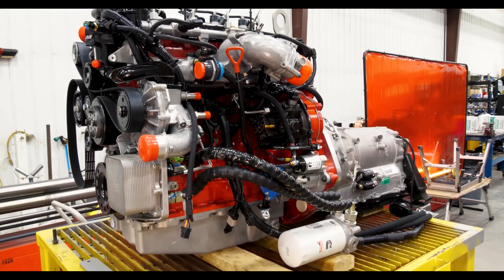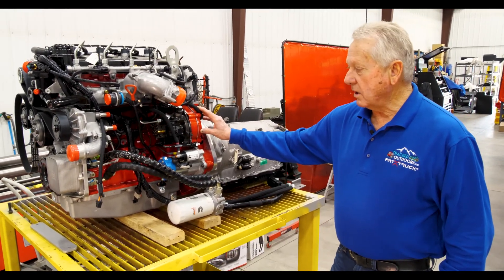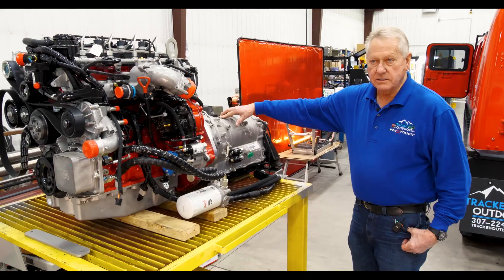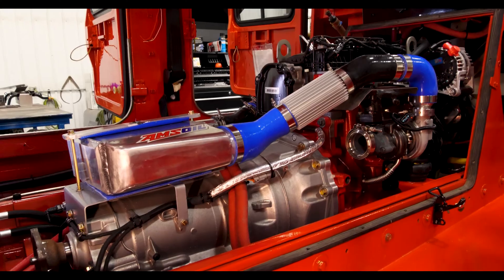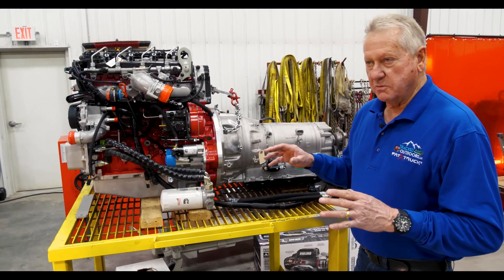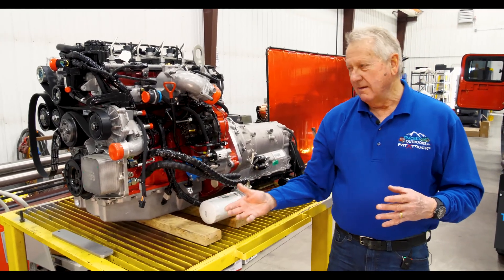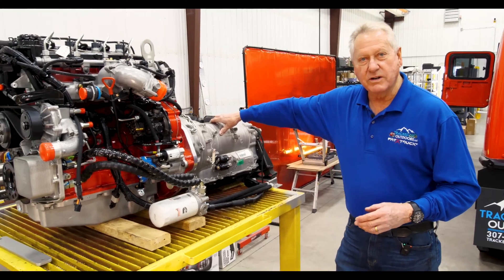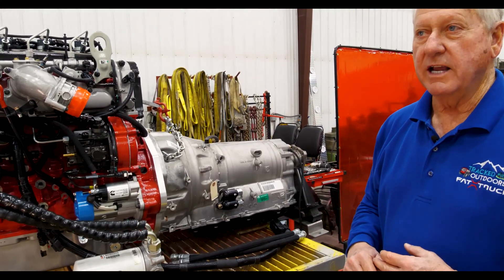Cummins Diesel Engine for Hagglunds BV206 Overview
Larry Rubis, president of Tracked Outdoors, provides an overview and talks about the advantages of the Cummins diesel engines that Tracked Outdoors builds into our refurbished hagglunds BV206 machines.